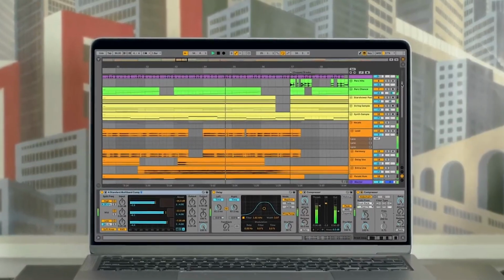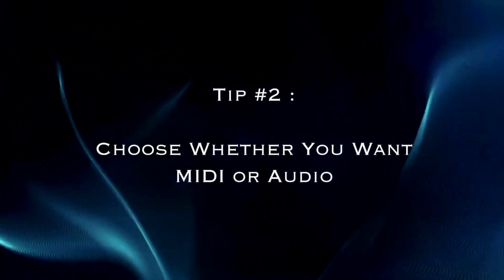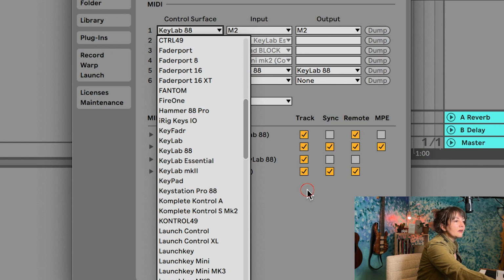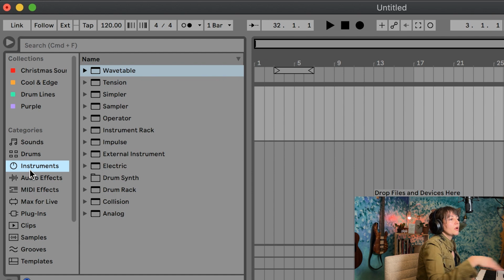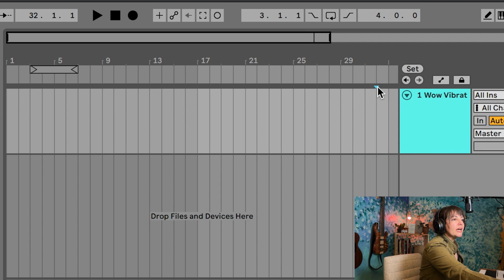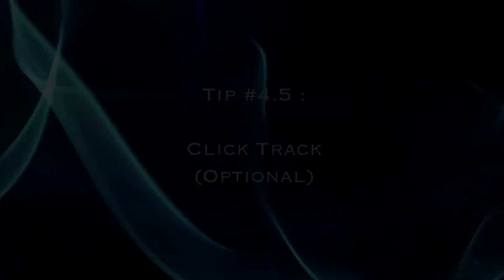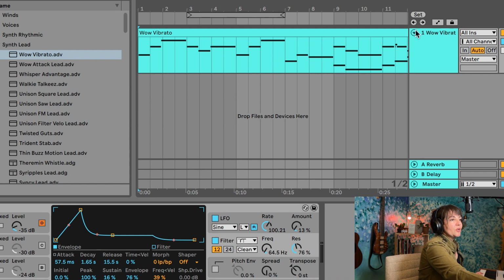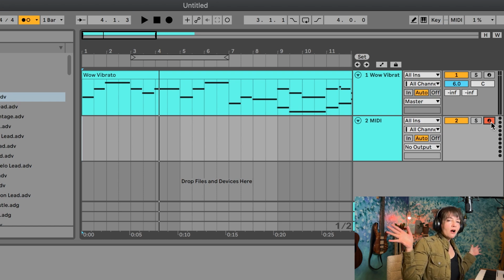5 Getting started tips for using Ableton Live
Are you a Ableton Live beginner? Do you ever feel frustrated because you thought you figured out why you couldn’t hear your MIDI device, but you STILL CAN'T HEAR ANYTHING? Or maybe you just feel intimidated by all the options within the matrix?

In this video I’ll get you right to the point where you can plug in, play and record ASAP!

MUSICIANS! Learn how to master music theory, mindset and emotions to become a more confident performer this year! Get a copy of my book, HOLISTIC MUSIC DEVELOPMENT HERE:

The goal of this podcast is to just explore sound and have fun while creating... No musical experience is required to enjoy!
I also welcome suggested topics for future episodes!
You can find new episodes here every Saturday.

"End 2 End" by SoundPaint

Video Production
Kewlacious Video Productions

Hardware I use in this video:

Keyboard:
Arturia KeyLab 88 MkII 88-key Weighted Keyboard Controller

Microphone:
AUDIX CX112B Large Diaphragm Microphone